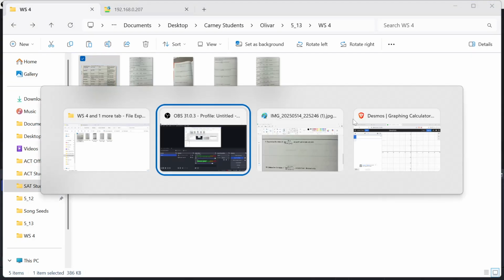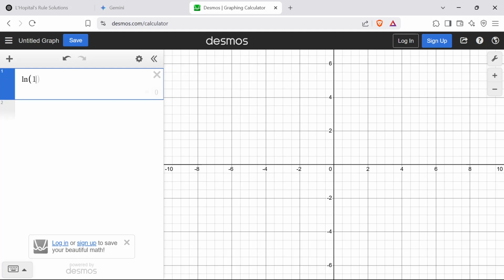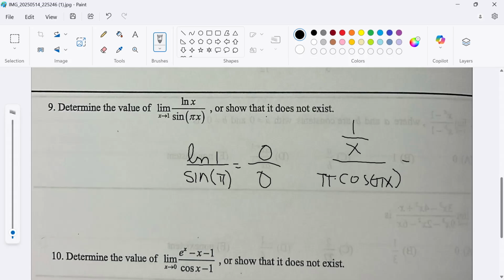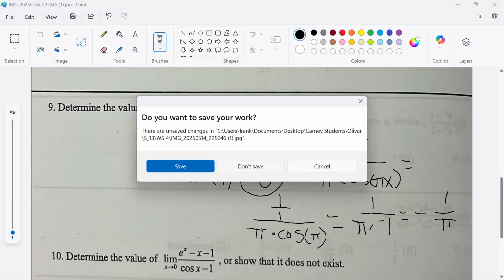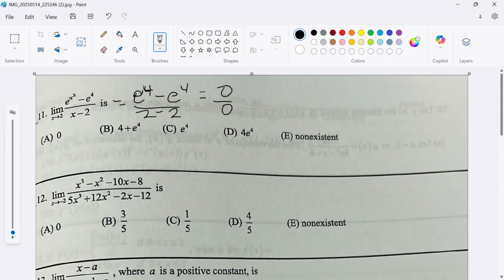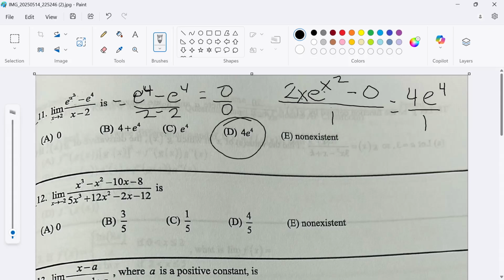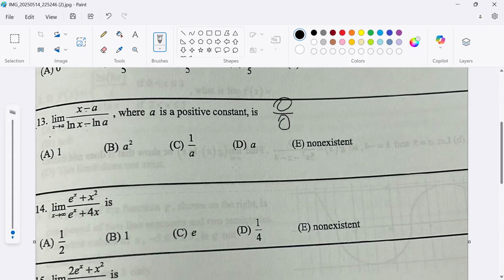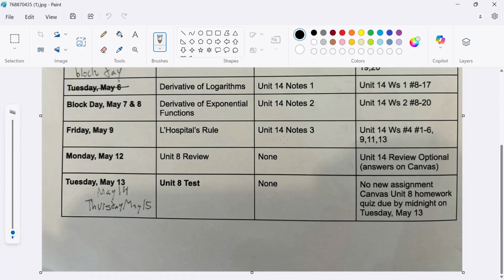Precalculus Onramps 14 Worksheet 4 #9, #11, #13 on L'Hospital's Rule